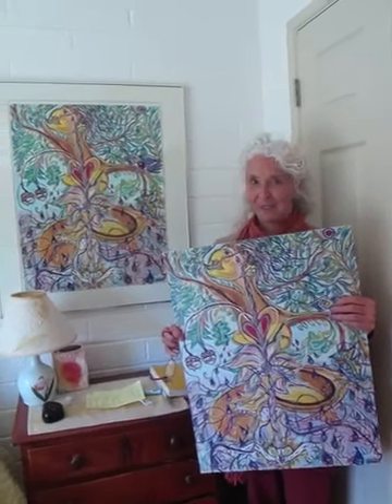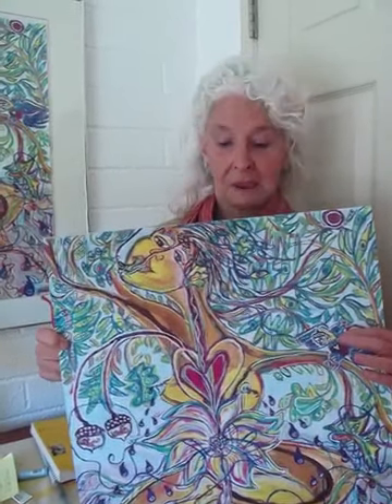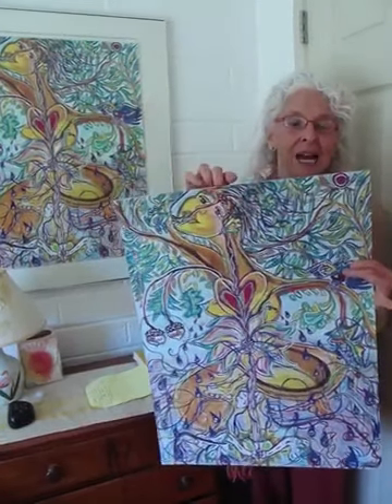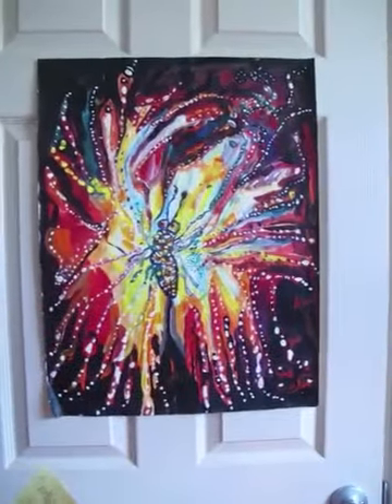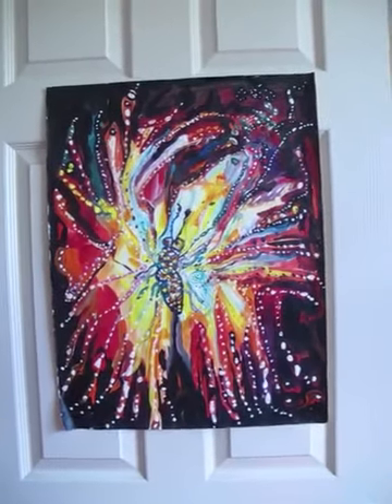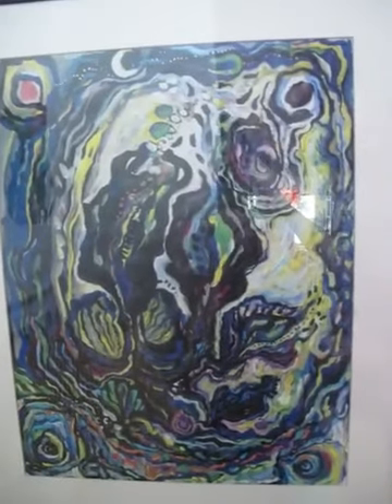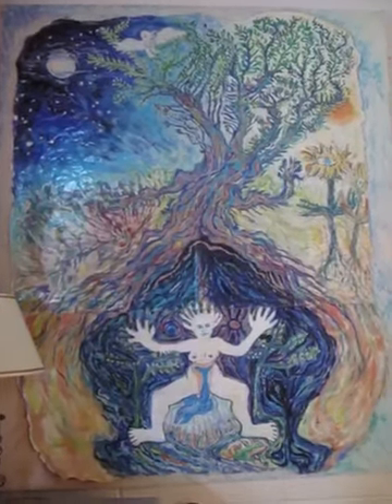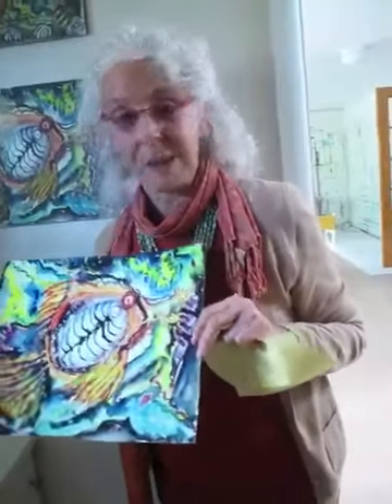Own an Aviva Gold Painting - Painting from the Source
Aviva Gold is introducing prints from her paintings, for sale for the first time.

For the first time I offer prints of select paintings for you to purchase.
Click on each painting and you will see a written record of memories surrounding its conception, plus any intuition I have regarding the images’ energetic attributes for you.
Each Painting print is alive with Source Power. Each is an amulet, charm, or talisman offering different attributes and providing support for what ever you most need.